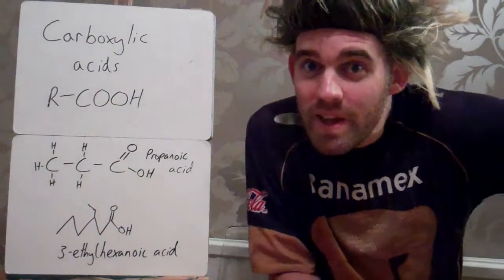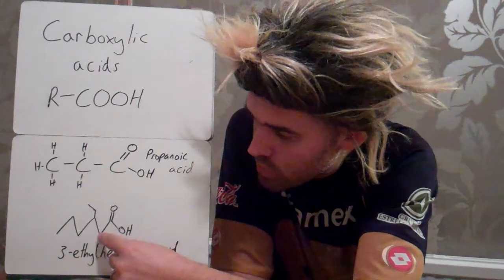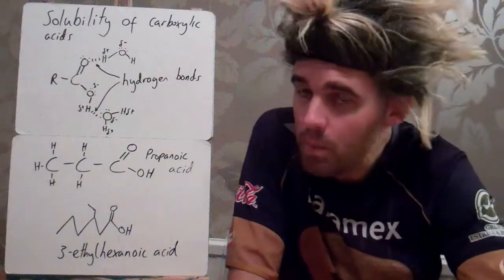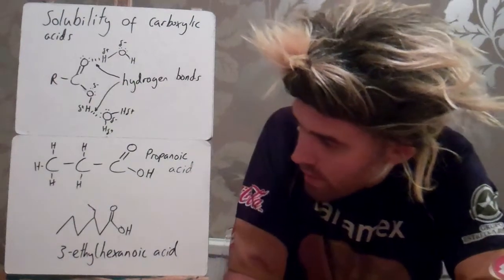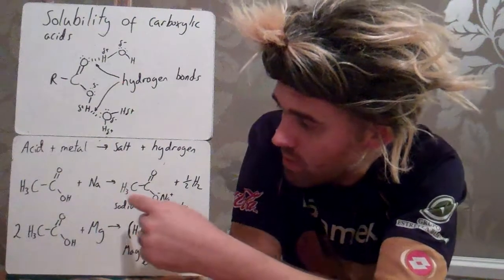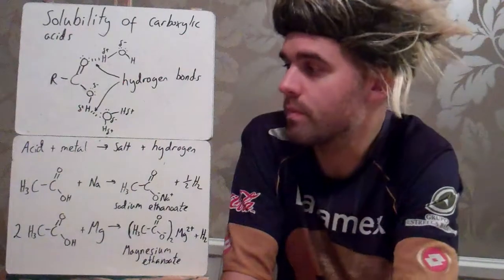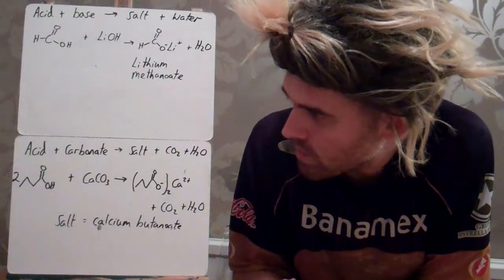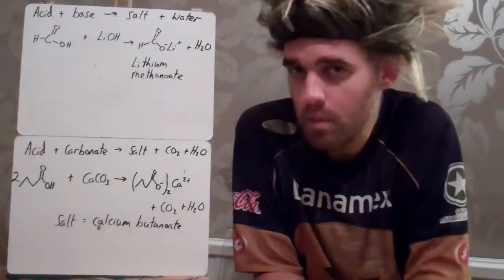Carboxylic acids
Properties and reactions of carboxylic acids